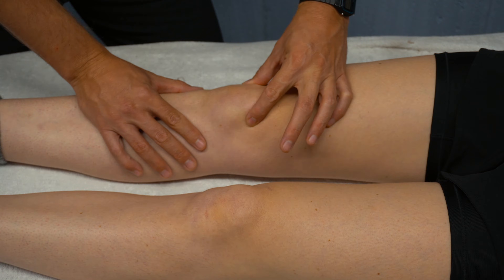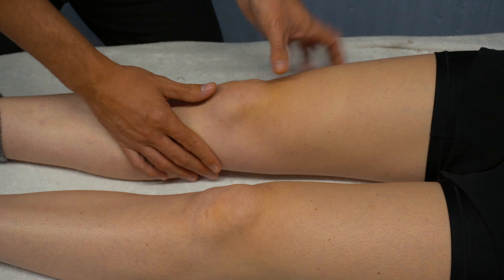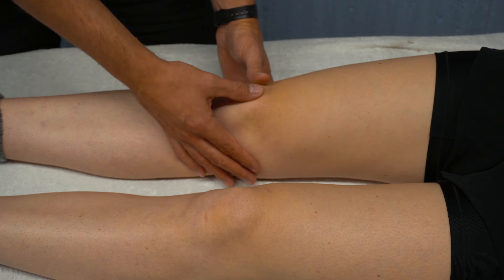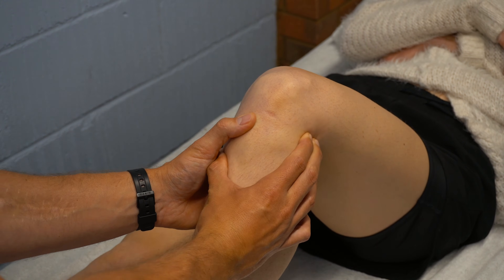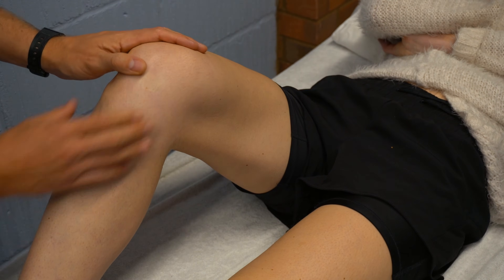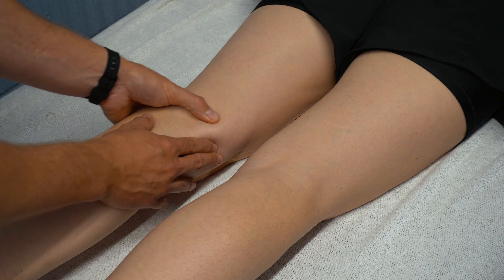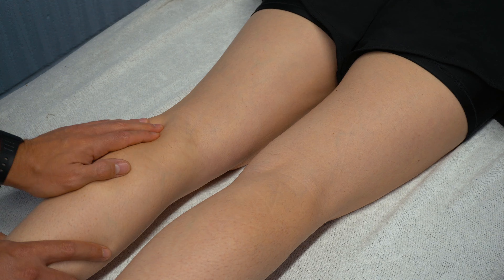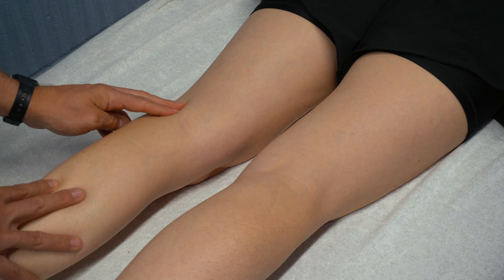Palpation Of The Knee Joint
This video is a step by step guide to palpation of the knee joint. If you are a physio or therapist, then you can follow along and practice your palpation skills so that you know what you are looking and feeling for when it comes to assessing your knee pain patients.

This video is a perfect educational tool for physiotherapists and physical therapists when it comes to the assessment of the knee

If you have a patient who is pain in their knee, then this video will help to know the bony landmarks and what you are feeling for.

Hi, my name is Chris Lendrum (Lenny to my mates) And if you’re a physiotherapist wanting to learn about physio, rehabilitation and performance, then this is DEFINITELY the place for YOU! I help you get a better understanding of how to help physio patients, or how to rehabilitate from an injury. I basically answer any and all questions any physio could have about injury and performance, first to get educated myself and also to share this with you guys.